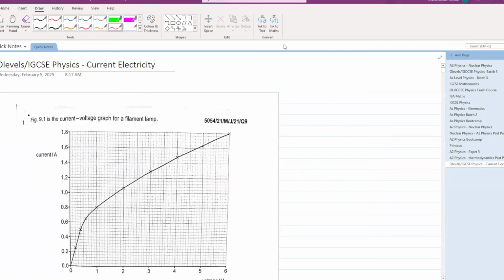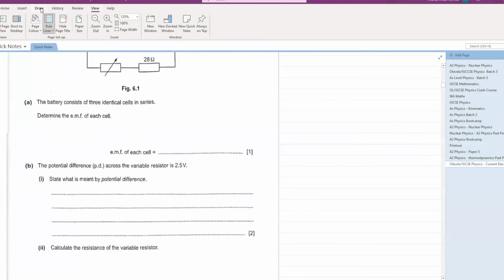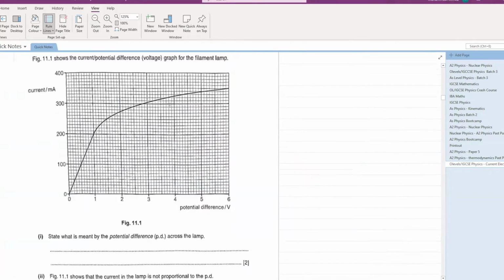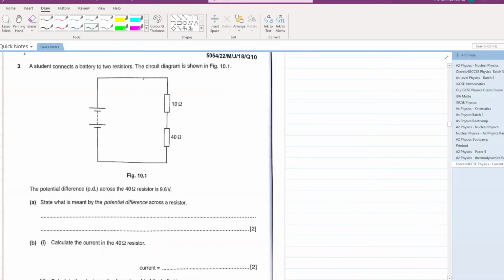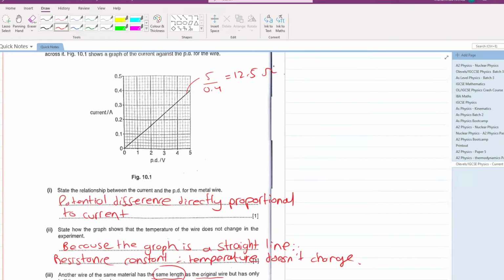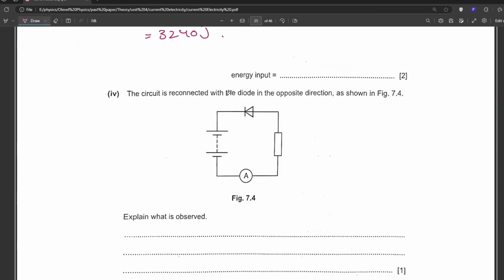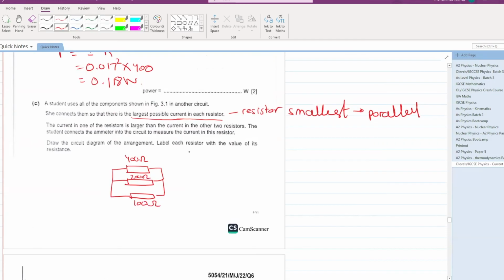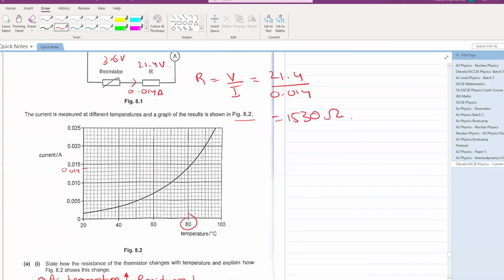Current Electricity - O Levels Physics Paper 2